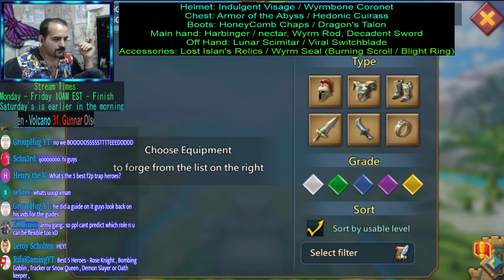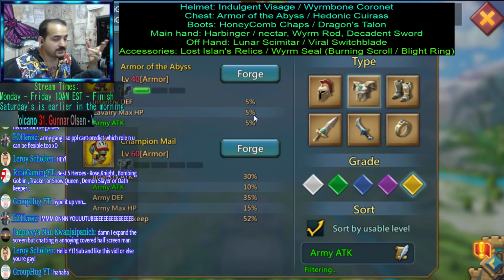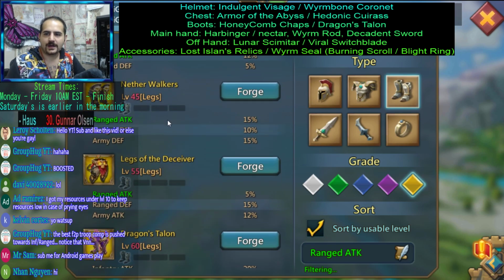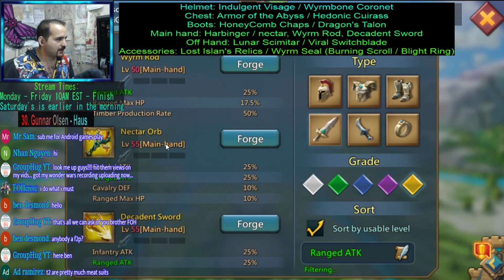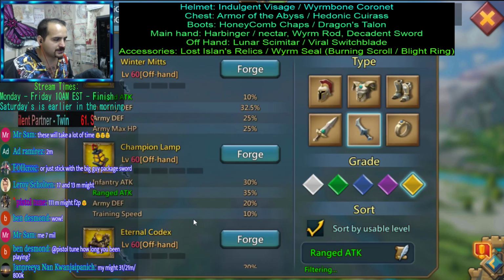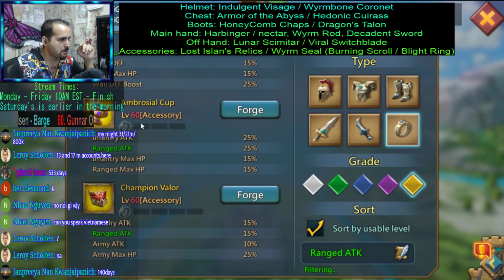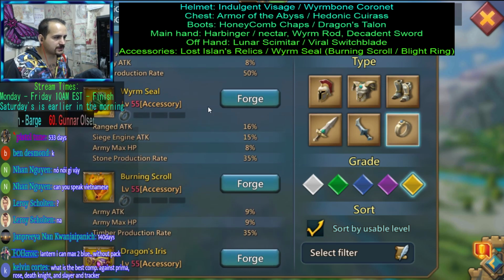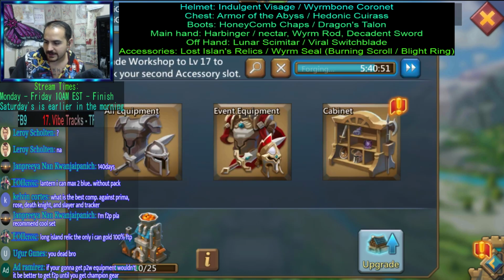Best F2P Range / Event Relics - Lords Mobile Guide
So far We have Many Patrons and have raised over $500 via the community and I will toss in $100 toward end of the month.

Thanks for stopping bye and spending some of your Quality Time to hang Out with me Today and Stay Classy!

Prepare to enter a world of chaos in Lords Mobile, a real-time, competitive strategy game. Build up your empire, collect exotic Heroes, train your troops, and battle your way to the top! Even in this dog-eat-dog world, perhaps you’ll find an alliance within a Guild. But if they’re not with you, they’re against you. Destroy all who stand in your way to total domination! The world is yours for the taking!

So far We have 4 Patrons and have raised $72 via the community and I will toss in $100 toward end of the month.